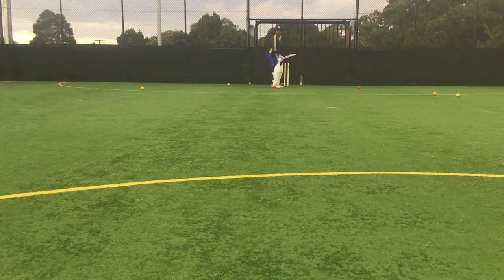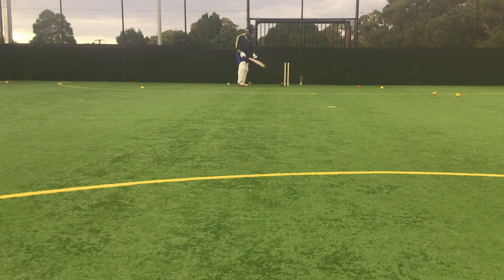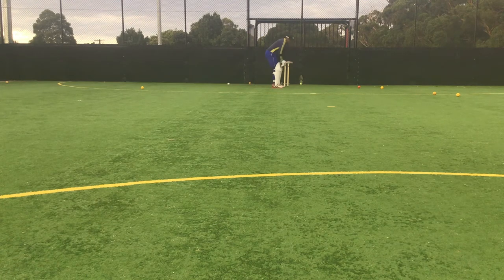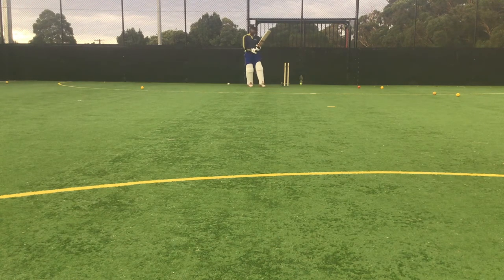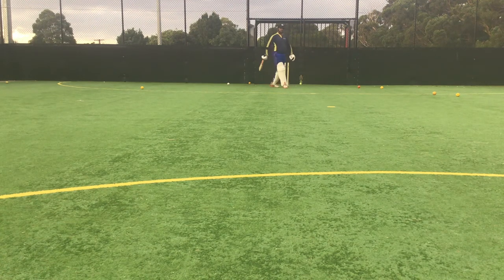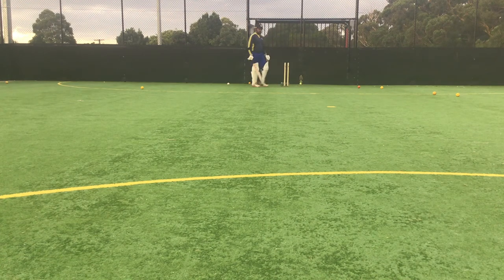5.02.2021: JIB CRICKET NET SESSION MCC